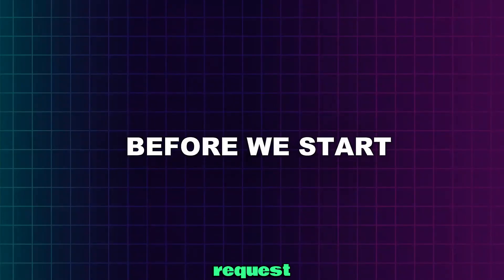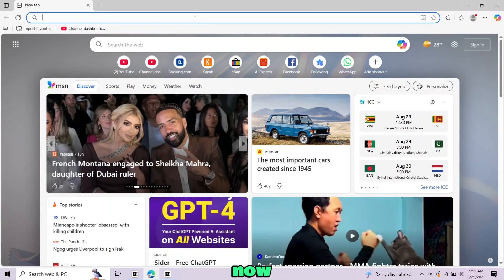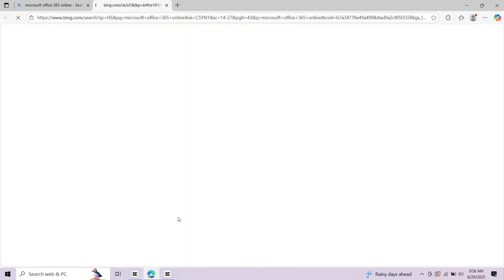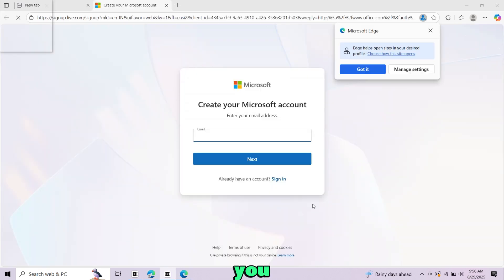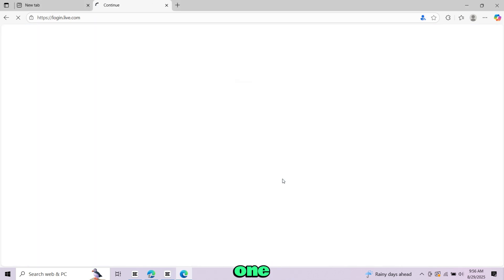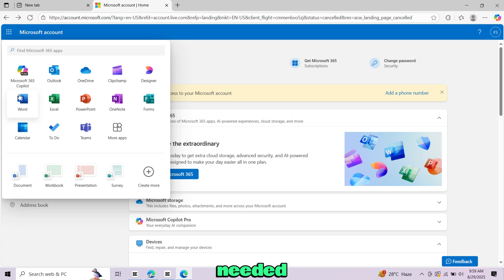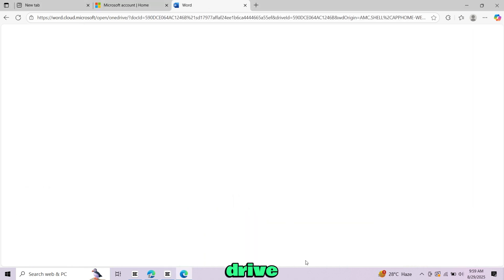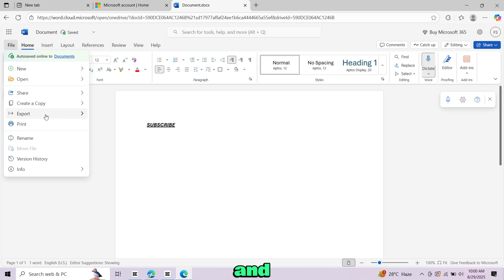Use All MS Office Apps 100% Free (Legal Method) | Free Microsoft Office 365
Stop paying for Microsoft Office when you can use it completely free and legally! 💻✅

In this video, I’ll show you step by step how to use the official free online version of Office 365 from Microsoft. You’ll get access to Word, Excel, PowerPoint, Outlook, and more—all you need is a Microsoft account and an internet connection. No tricks, no cracked software, 100% safe and legal.

👉 What you’ll learn in this video:
How to access Microsoft Office online for free
Which apps are included (Word, Excel, PowerPoint, Outlook, OneNote, and more)
The difference between the online version and the paid version
Tips to make the most out of Office Online

This method works on any computer, laptop, or even mobile browser. Perfect for students, professionals, and anyone who needs Office tools without spending money.